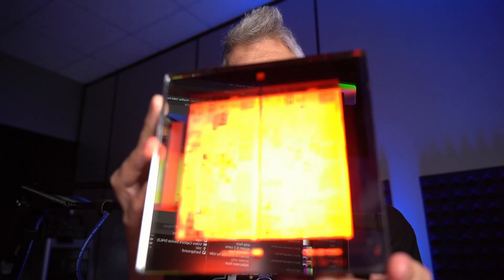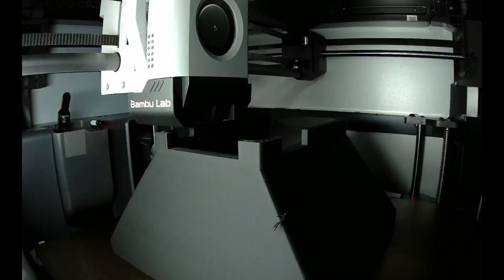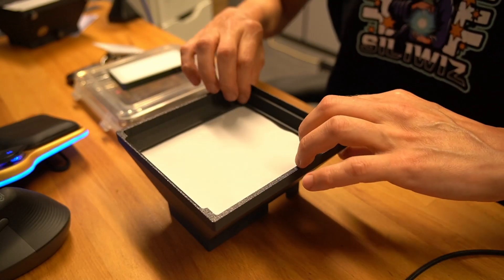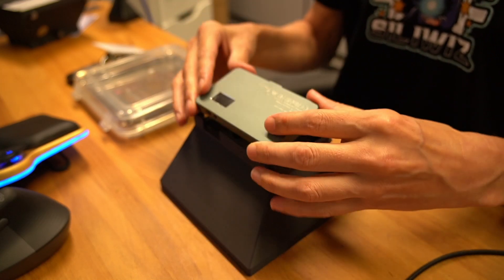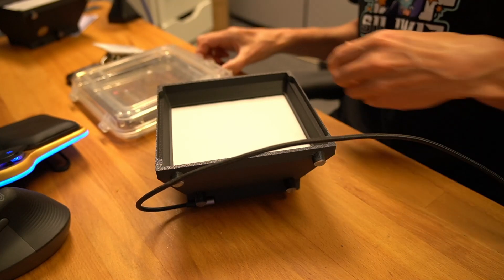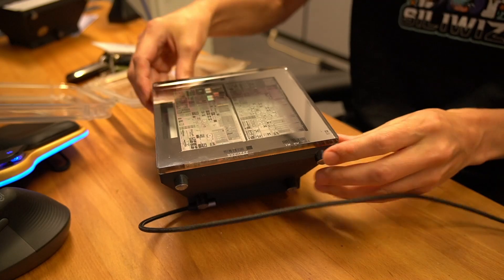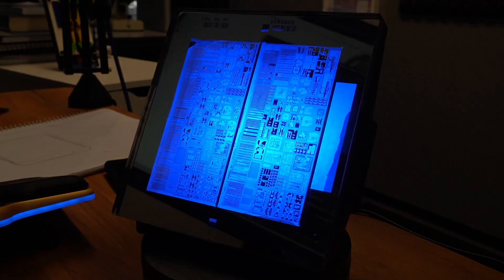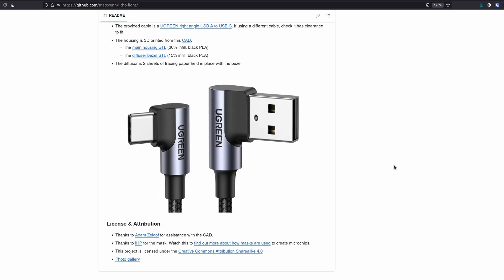Litho Light - an illuminated desk stand for a photolithography mask